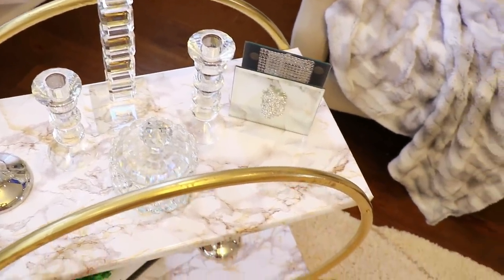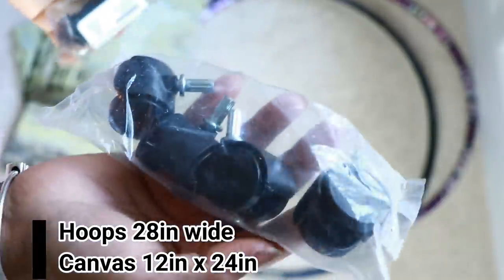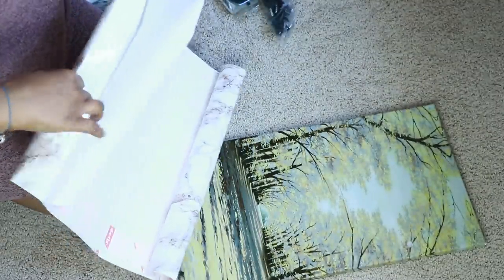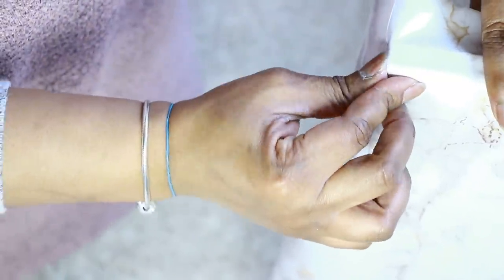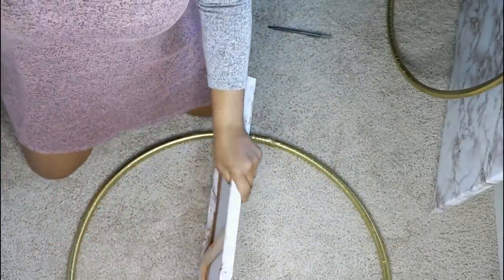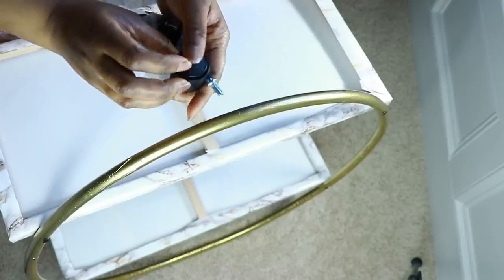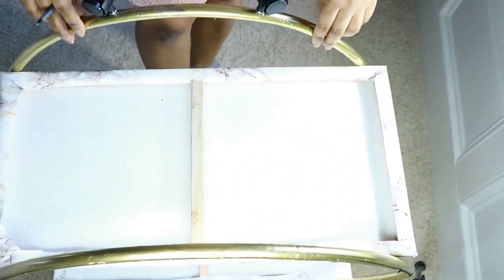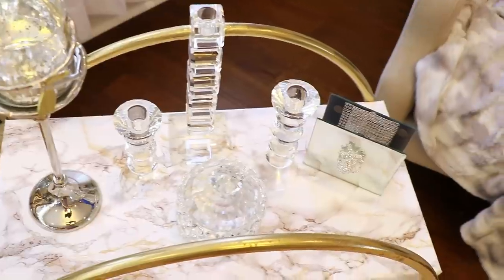DIY Zgallerie Inspired Bar Cart How to Make a Bar Cart Home Decor Collab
Home Decor DIY Collab Zgallerie Inspired Bar Cart

TOTALLY DAZZLED BROOCH PACKS

Gold Spray Paint Rustoleum
2 Large Sturdy Hoopes 28 in Wide
2 Canvas Prints 12in x 24in
Gold Marble Contact Paper
Dry Wall Screws or Wood Screws
4 Casters

Useful DIY Supplies
Flower Mesh Wrap

Filming Equipment
My Camera Kit- Canon 80D Creator Kit
My Lights
Light Stand